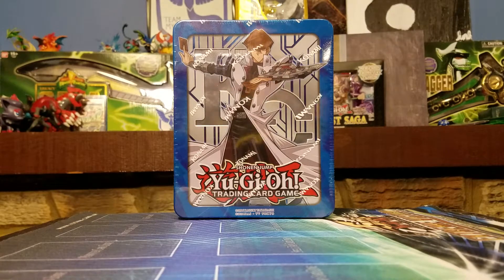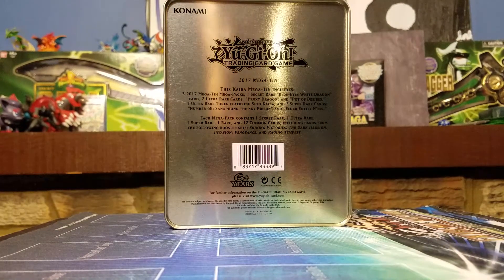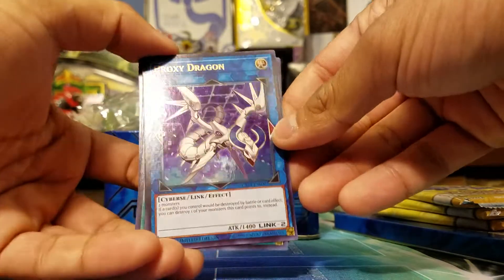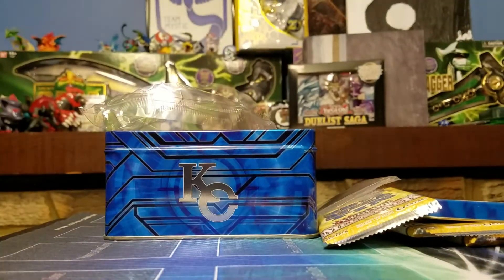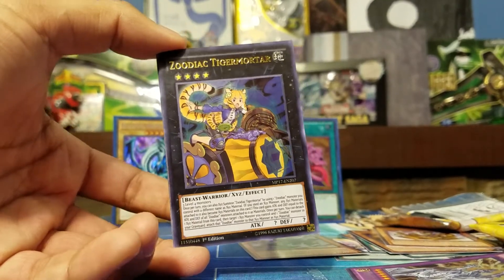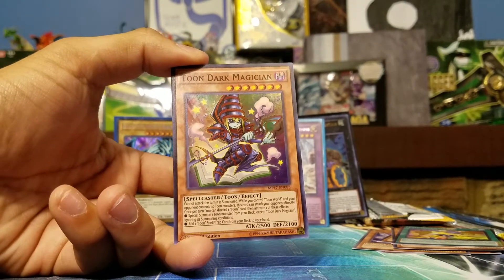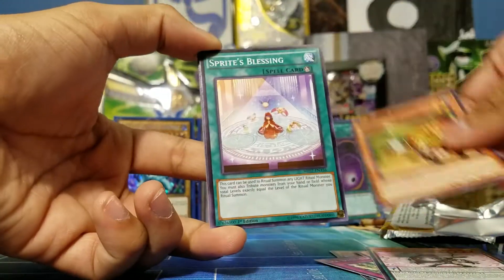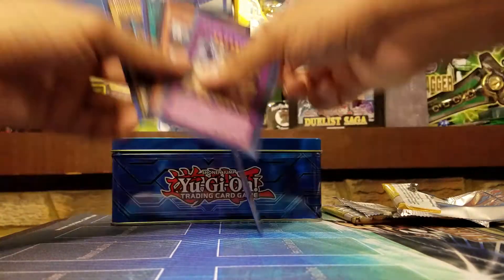*AMAZING*Seto Kaiba Mega-Tin 2017 Opening!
IT IS THAT AMAZING TIME ONCE AGAIN, THE 2017 MEGA-TINS ARE HERE FEATURING THE BEST OF THE BEST, SETO KAIBA. I am too hype for these tins, and this one I have for you today is quite POWERFUL if I say so myself.